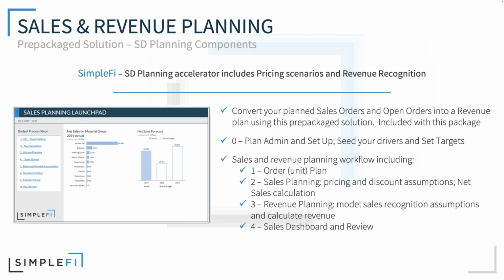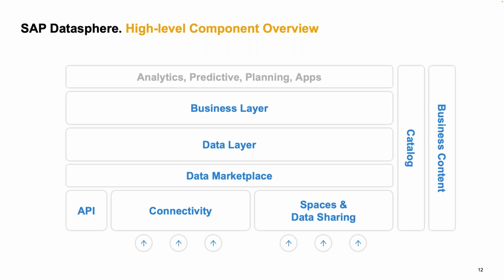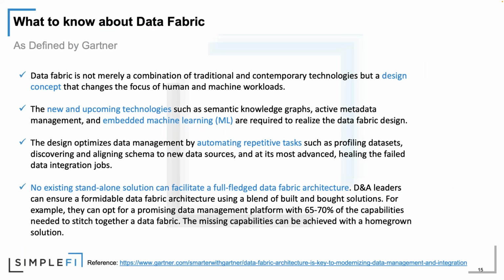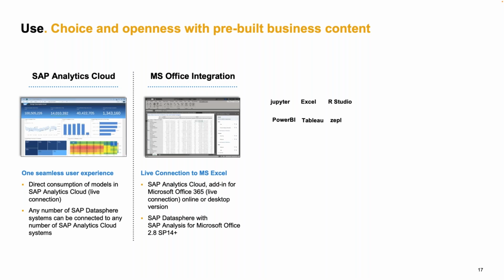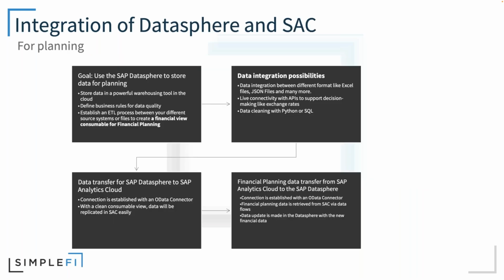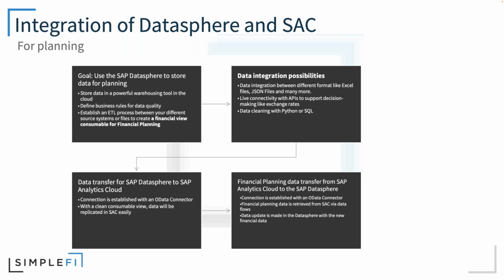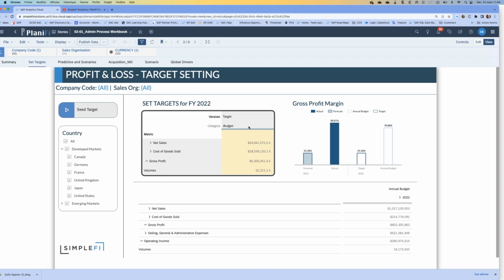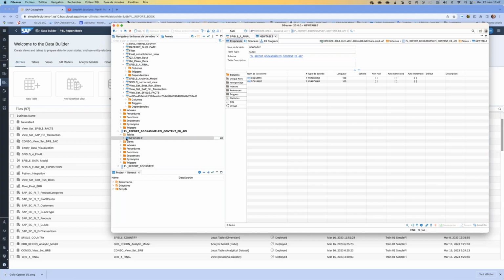Integrating Data in your SAC Planning process: Enhanced with SAP Datasphere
SimpleFi’s VP of Platform & Technology, Eric Blondin, demonstrates how "Integrating Data in your SAC Planning process: Enhanced with SAP Dataspehere*."